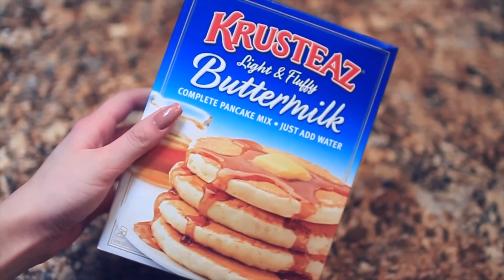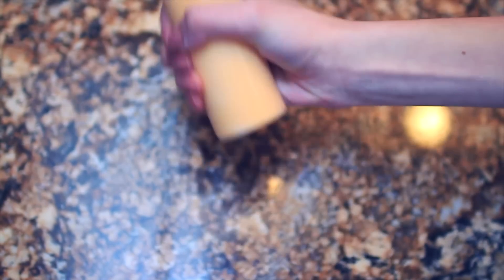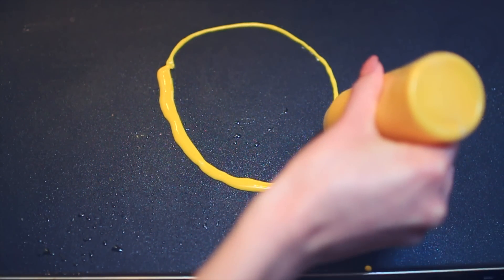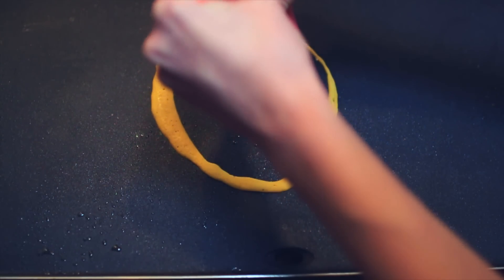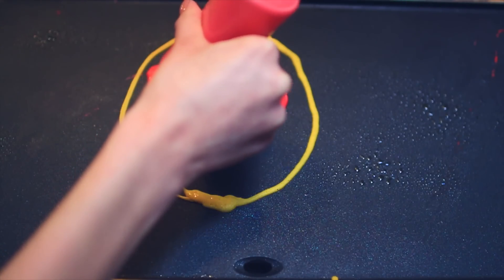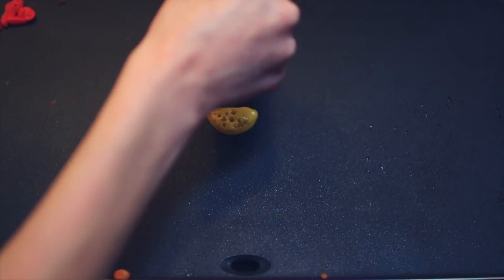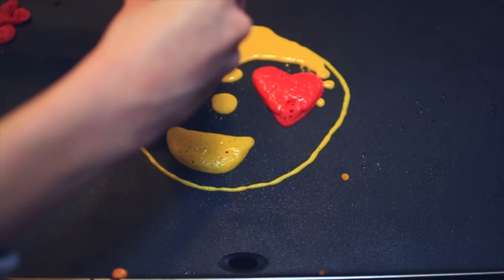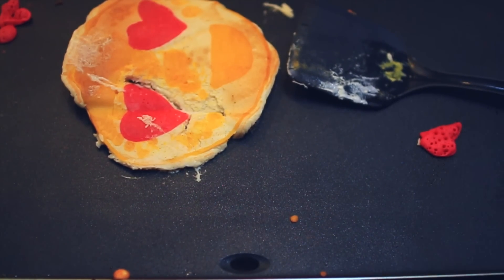DIY Emoji Pancake Art: Pinterest DIY Test!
FAQS ↓
✧What grade are you in? 11th (Junior in high school)

Today I'm bringing you a video where I'm testing out a pinterest diy. This DIY is how to make emoji pancake art! It obviously didn't work out too well, but I hope you enjoy laughing at me failing and that you realize even youtubers don't do diys perfectly every time!

✧Emily✧